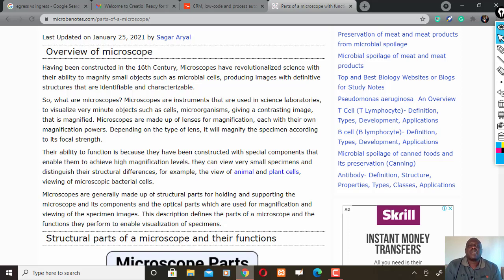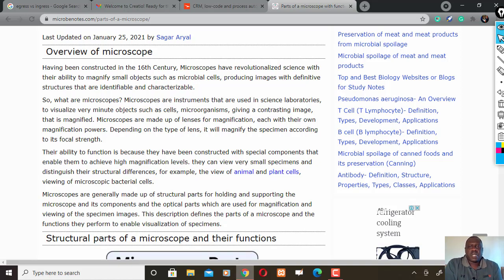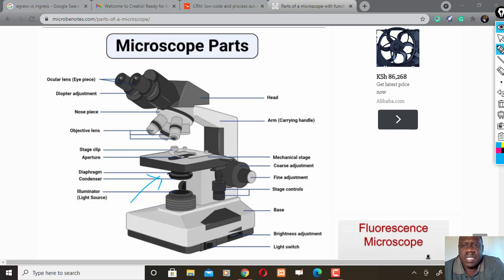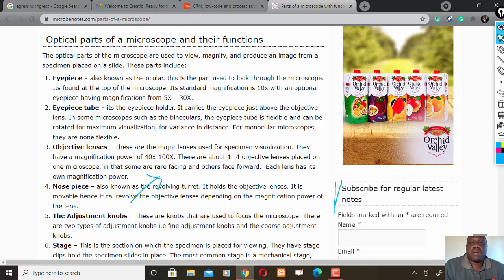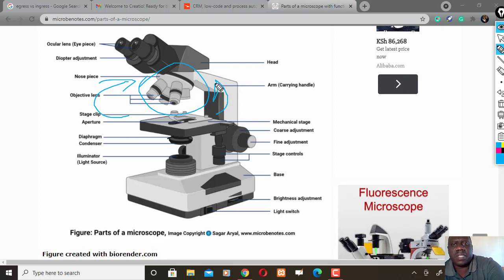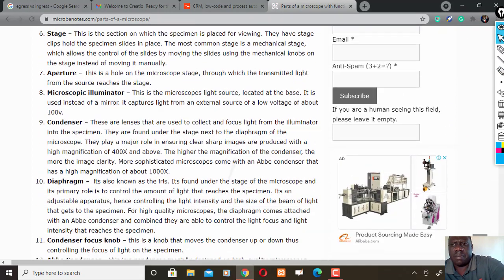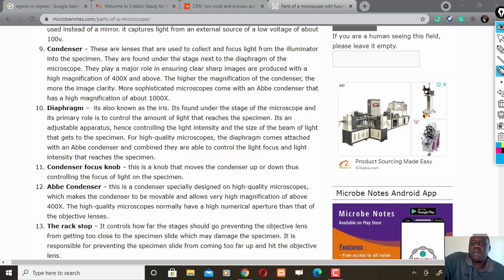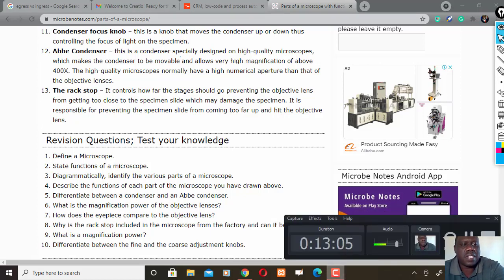Parts of a light microscope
In this lesson we are ggoing to learn about the parts of a microscope and their functions.